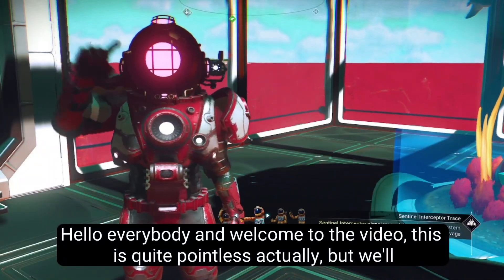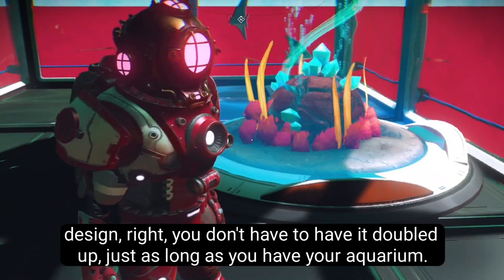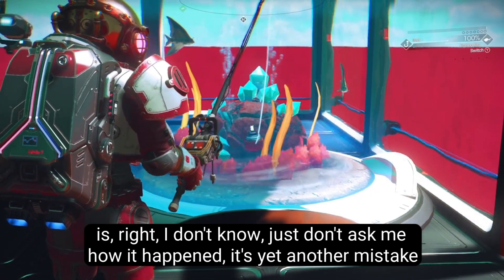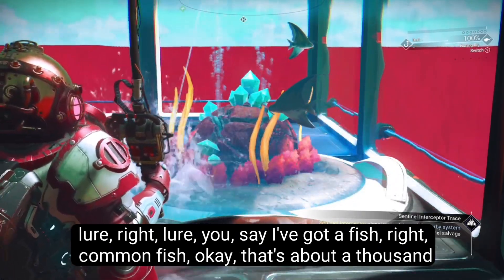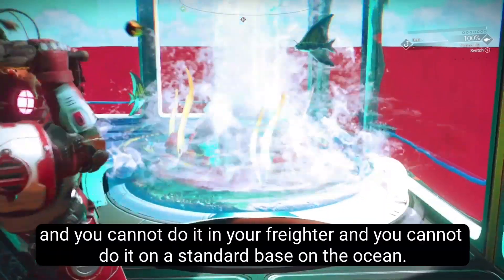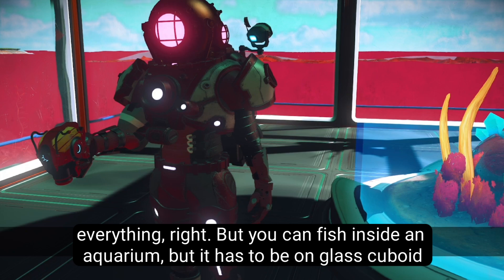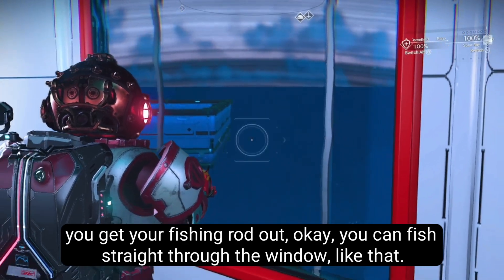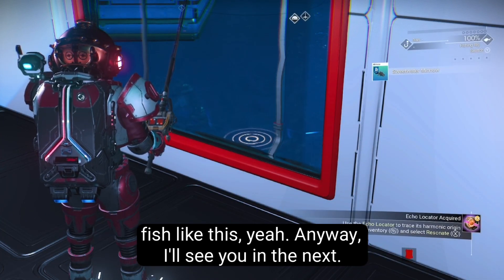Aquarium fishing glitch in no man's sky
Yeah I worked out how to fish inside an aquarium in no man's sky